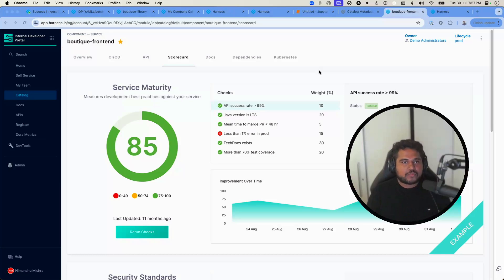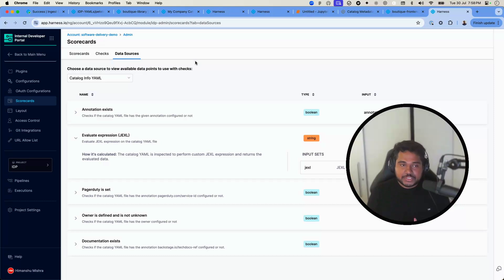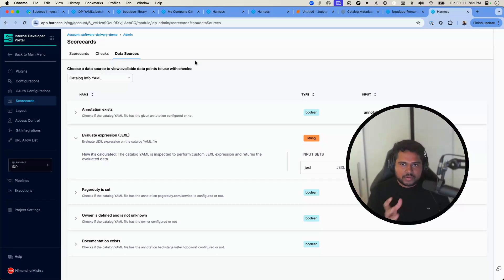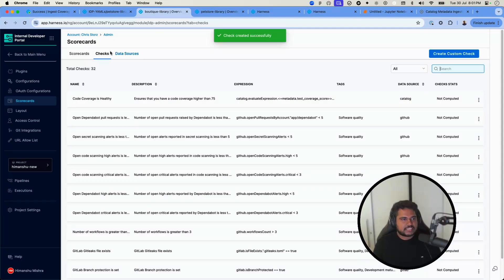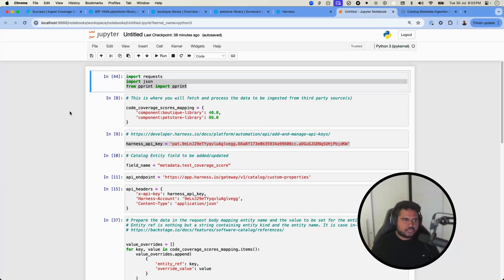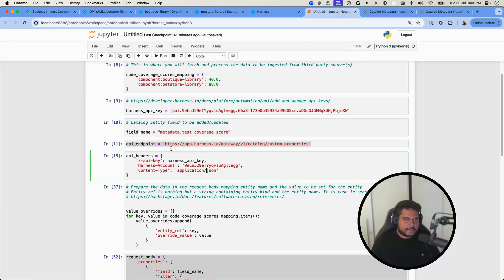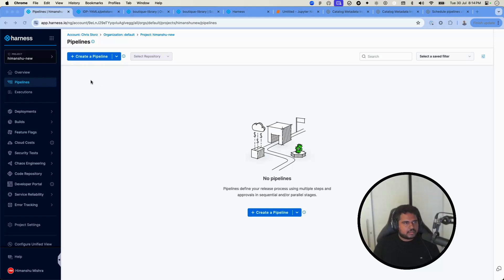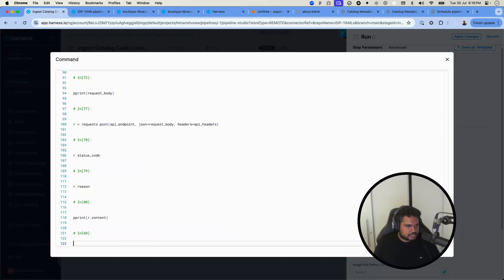Harness IDP Scorecard Checks using Custom Data Source - Deep Dive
This video describes how you can create Scorecard Checks in Harness IDP on your custom data. This method uses the Catalog Ingestion API to ingest the data into the Catalog and then creates a Custom Check on the ingested data.

00:00  Introduction and Setup
04:00  Part 1: Create a Custom Check using the Catalog Expressions Data Point
05:51  Part 2: Ingesting Data into the Catalog using the API and a Python script
14:55  Part 3: Use a Pipeline to trigger the ingestion API hourly